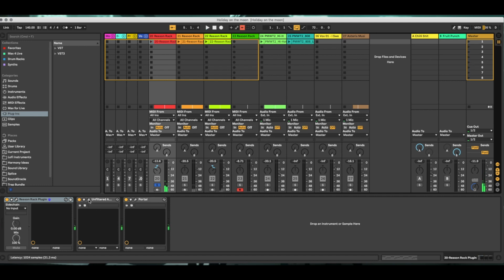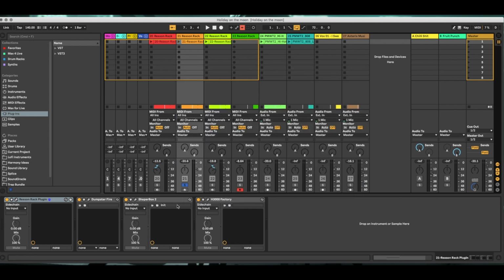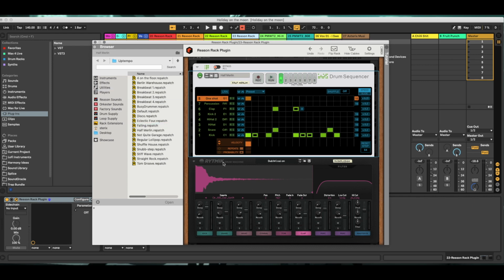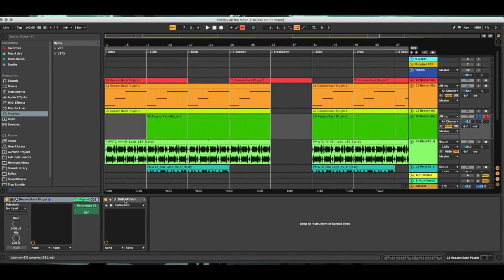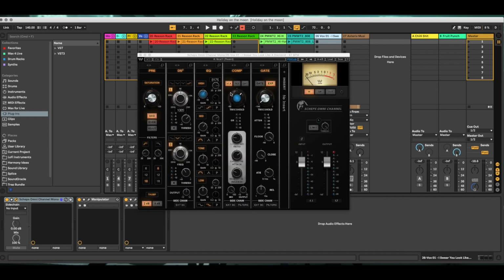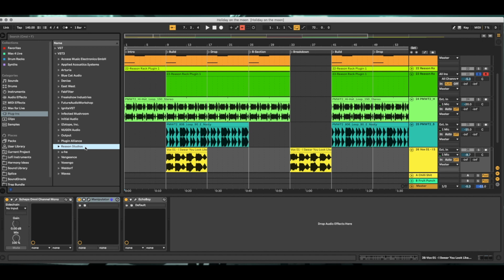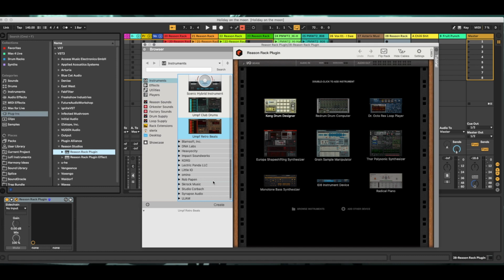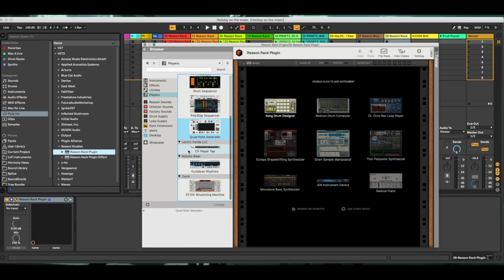Ast3rix Music | Experimental SUNDAY | Reason 11 Edition | Music Production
Exploring the new Reason 11 vst and of course experimenting.

Audio Interface:
Universal Audio Apollo 8
Headphones: AKG K240
Drum Controller:   Akai MPC Touch
Speakers: Focal Alpha 80

Midi Controllers:
Keyboards: Korg Triton Studio 88

Editting Software:
Final Cut Pro
Camera Gear: Nikon D3200 VILTROX L116T CRI95 LED

Production Mixing Mastering with Waves Mastering Engineer's Handbook